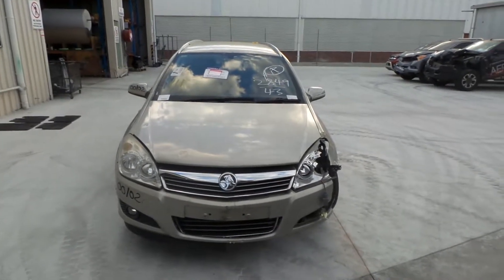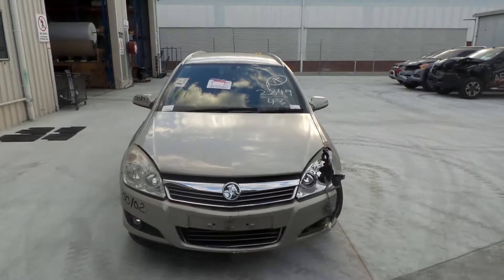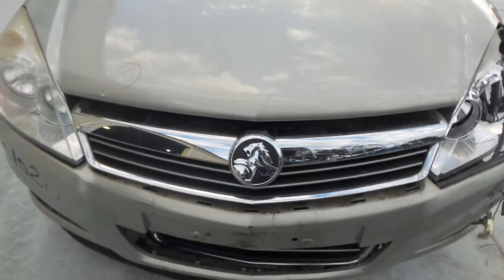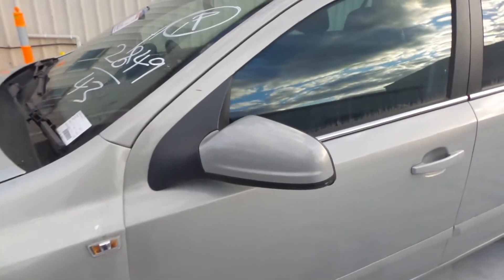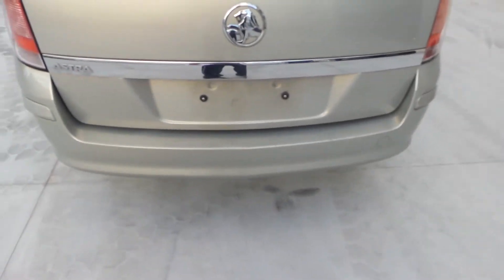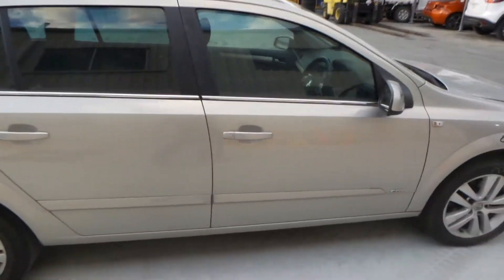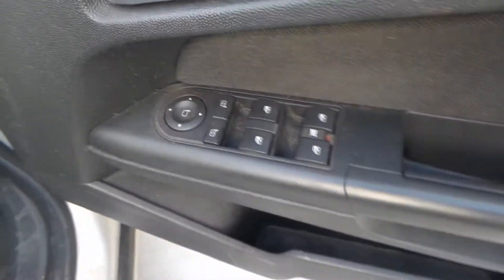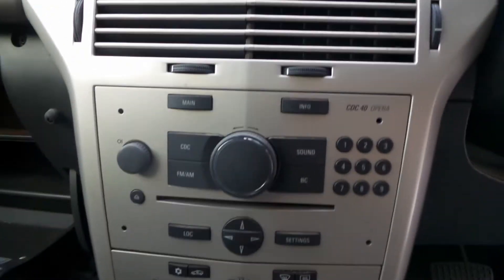Wrecking – 2008 Holden Astra – Automatic FWD – 3286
2008 Holden Astra – Automatic FWD
1.8 Litre 4 Cylinder Petrol
Stock # 3286

Hi, this is Chris from Total Parts Plus, 29 Meadow Ave., Coopers Plains. Our phone number's 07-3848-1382. And today, we have a 2008 Holden Astra station wagon, stock reference number 3286. This shape runs from the 10th month, 2006, through to the 8th month, 2009. It has a Z18XER 1.8-litre, four-cylinder petrol engine, backed by an automatic front-wheel drive transmission.

Z18XER 1.8-litre, four-cylinder petrol engine. This vehicle has sustained damage to the left front. It's got a chrome grille. Right headlight requires polish. Right fog light in good condition. This vehicle's fitted with 16-inch factory alloy mags. Left front has a bald tyre. Left power door mirror. Both left-hand doors appear to have no damage. Left rear, 16-inch factory alloy, good tyre. It's got a tidy rear bumper cover. Tailgate appears to have no damage. Right taillight in good condition. Right rear, 16-inch factory mag, good tyre. Both right-hand doors appear to have no damage. Right power door mirror. Right guard seems to be in good condition. 16-inch, right front, good tyre, alloy mag.

Driver's side door trim. Power window master switch. This vehicle's fitted with black cloth interior. It's got a black automatic centre console. Automatic gear shifter. Heating controls. Factory six-stack CD player. Display cluster. Courtesy lamp. Left sun visor. Interior mirror. Right sun visor in good condition. Instrument cluster. And a tidy three-spoke steering wheel with cruise and audio buttons.

Here at Total Parts Plus, we have a real warranty which we uphold. We also ship parts Australia-wide daily. You can find us via our website, totalpartsplus.com.au, or our eBay store, Total Parts Plus 1. We also use social media, such as Facebook, Instagram, and Twitter, to keep our customers and followers up-to-date with the new stock coming through daily. Or you're welcome to drop by our Coopers Plains warehouse and say hello to one of our friendly sales staff. Hope to see you soon.

Ebay Store:  Total Parts Plus 1